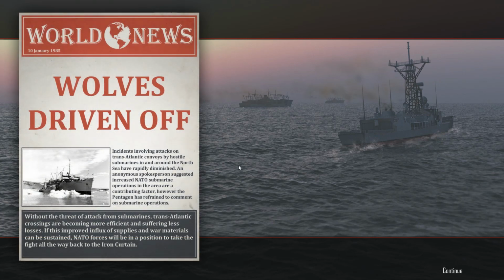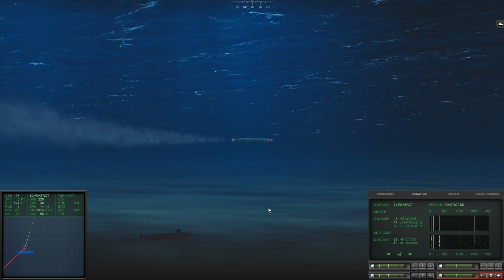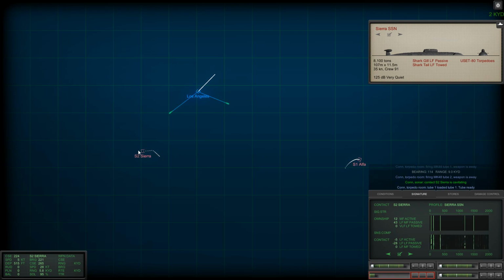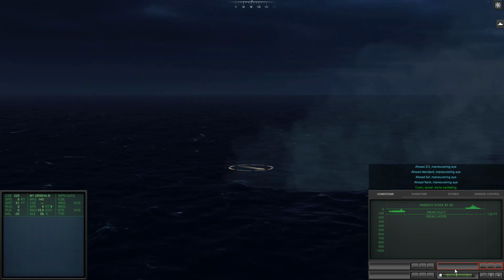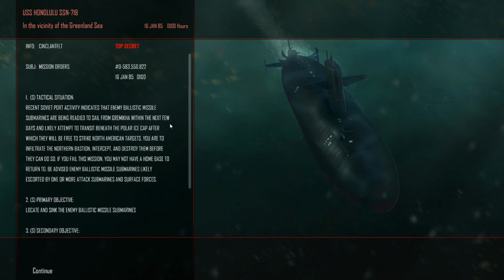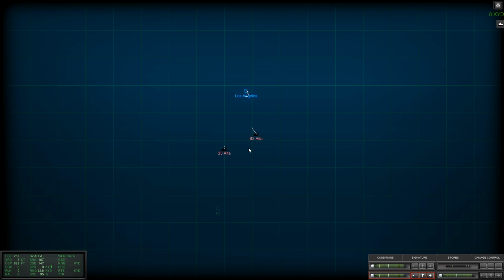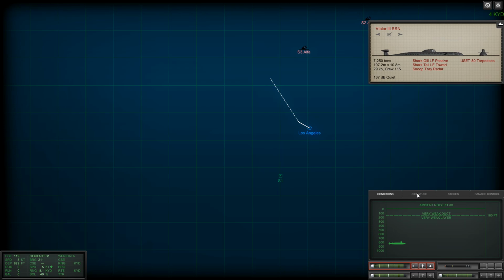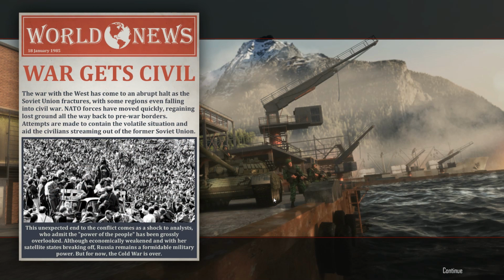Cold Waters - USS Honolulu - Episode 3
The Soviets are getting awfully nervous now. They're sending out another Spetznaz team. And guess who's going to be there waiting for them...?

Like my content? Why not help me make more?

Cheers,
Stealth